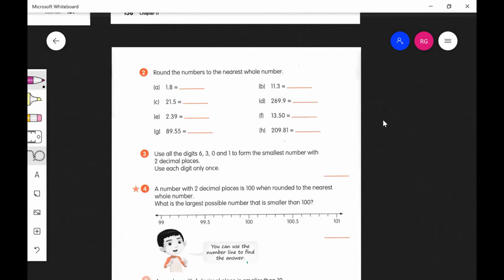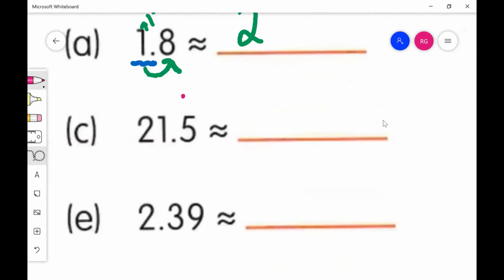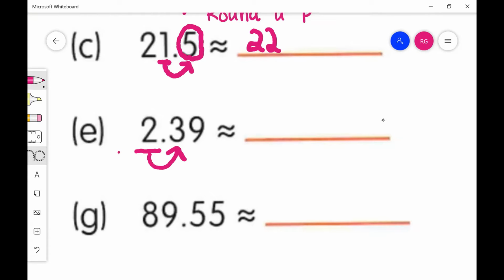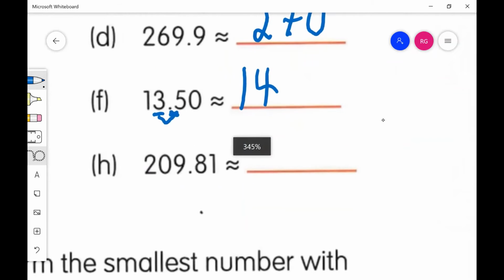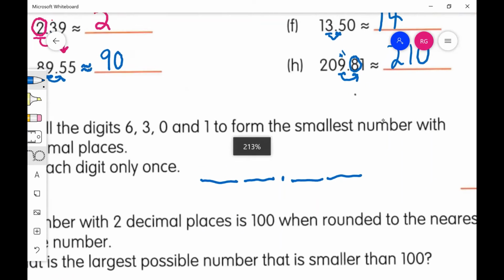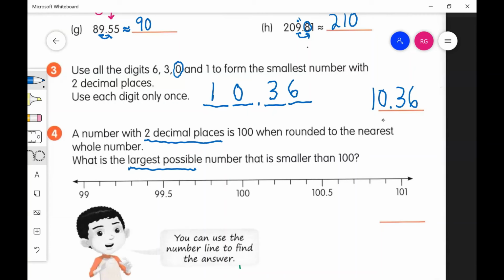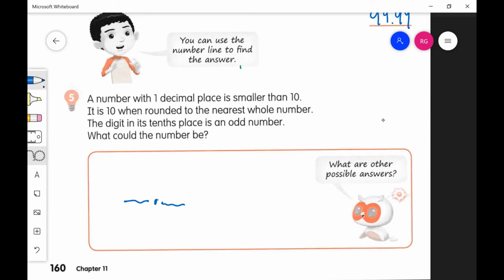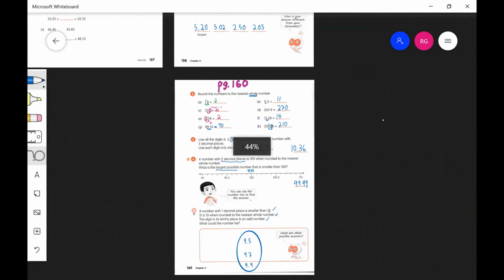Rounding Decimals - Activity Book Page 160 - EP5 Math